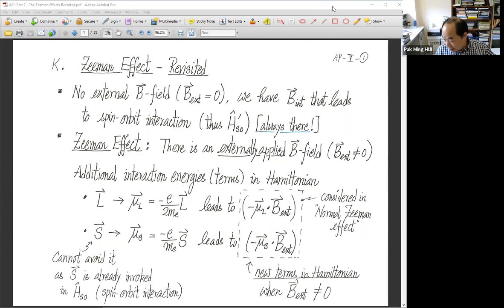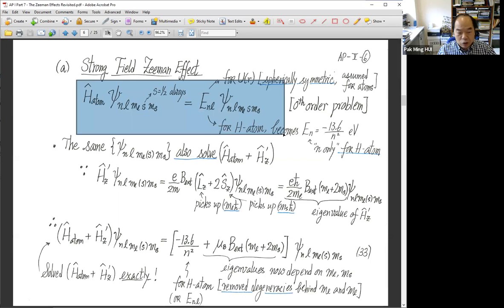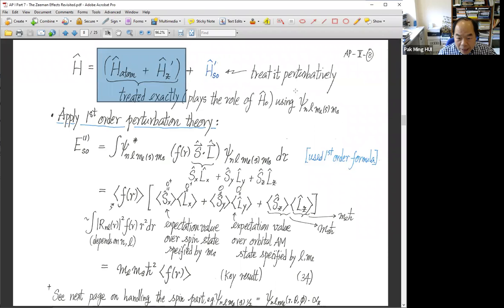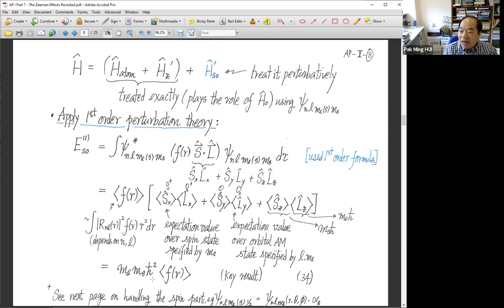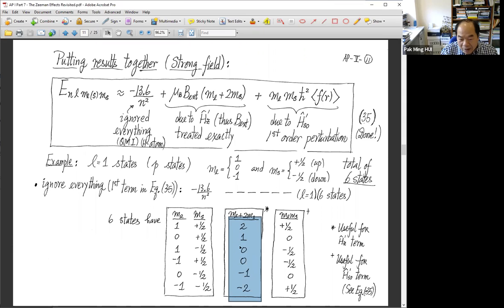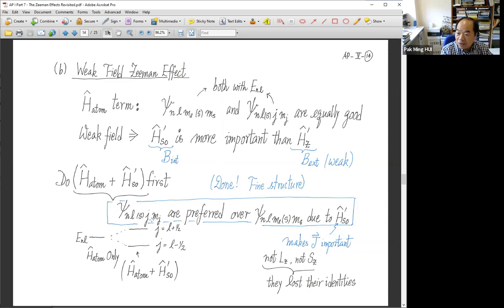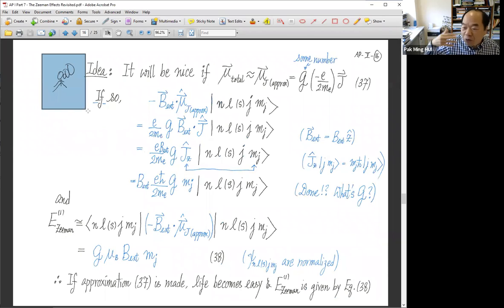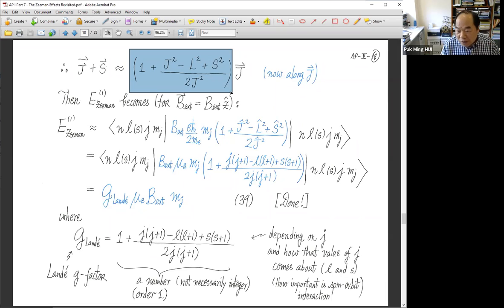GMT20210218 043054 PHYS 3022 1662x1012